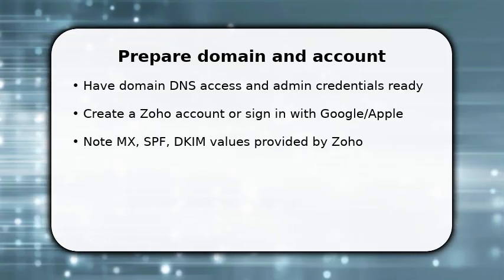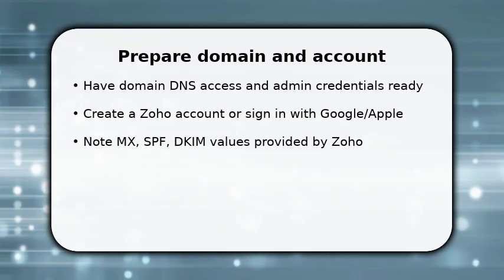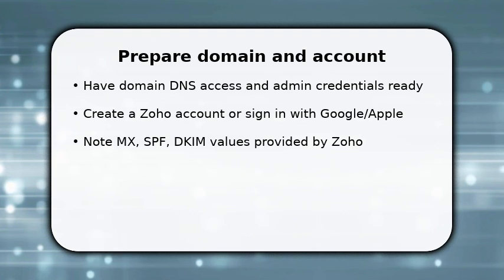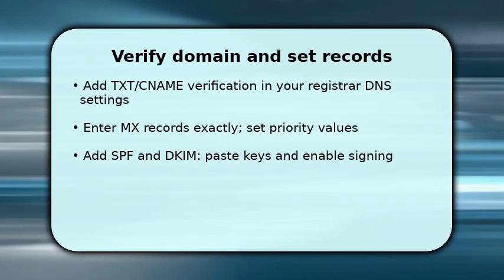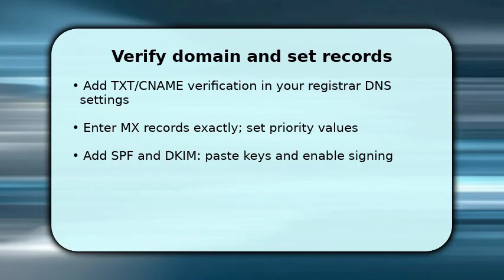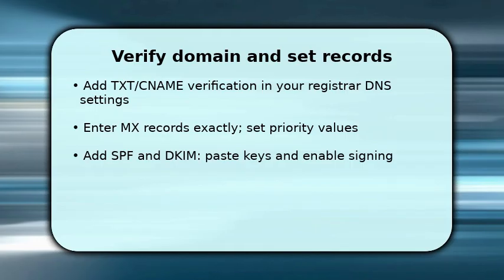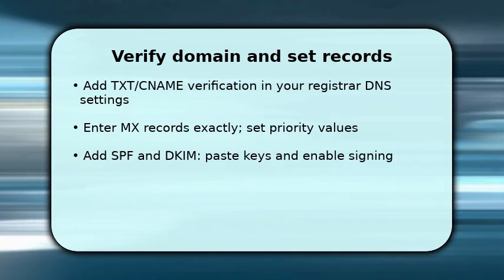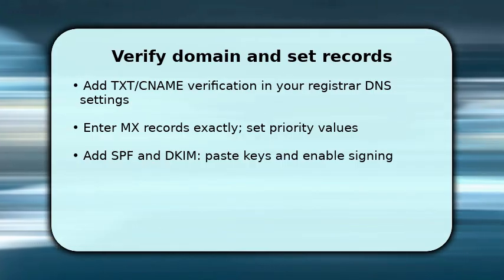How to Make Zoho Mail - Easy Guide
Discover the straightforward steps to set up Zoho Mail for enhanced email management and security. This video guide walks you through installation, configuration settings, and best practices.